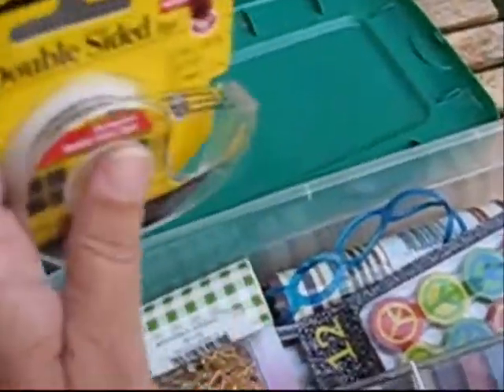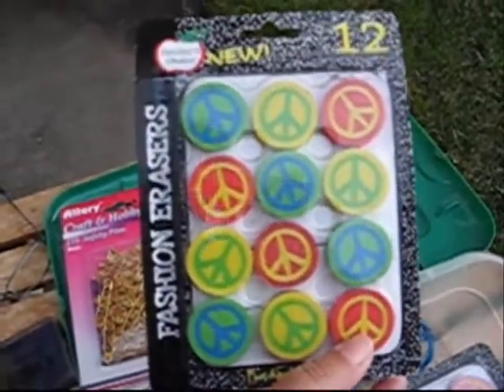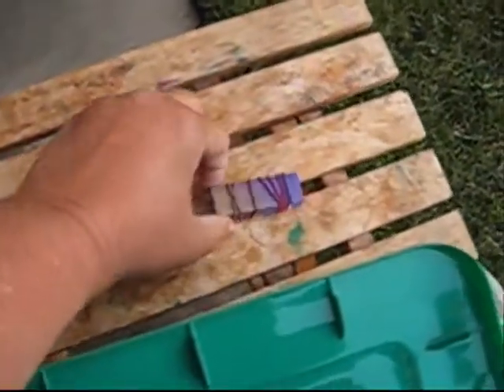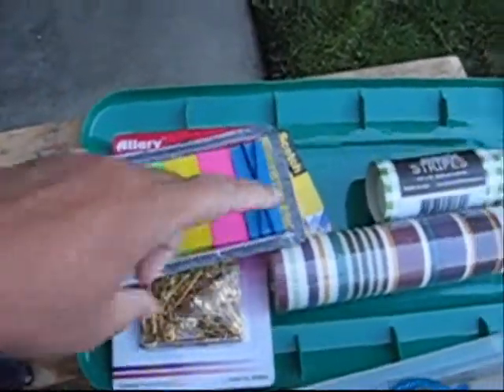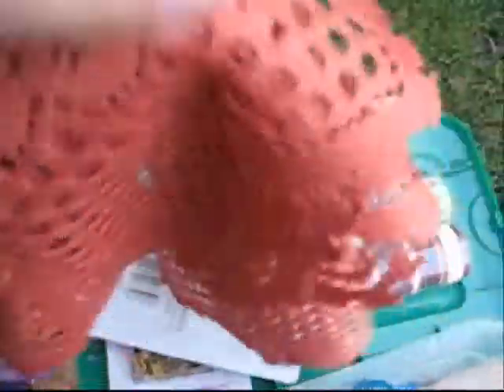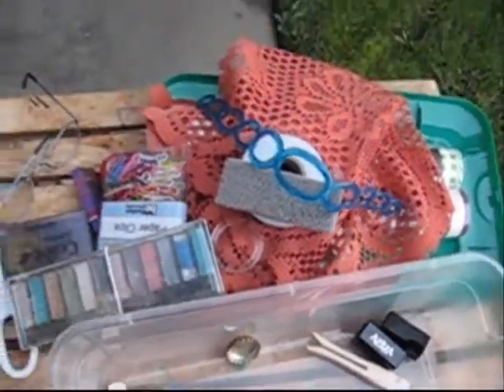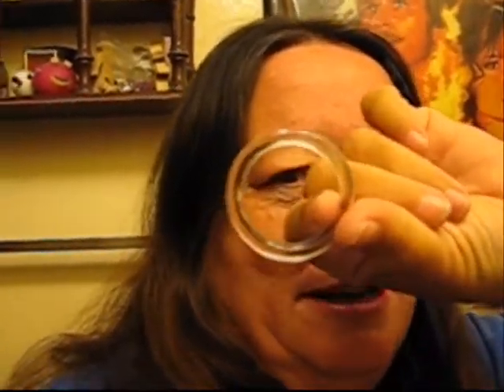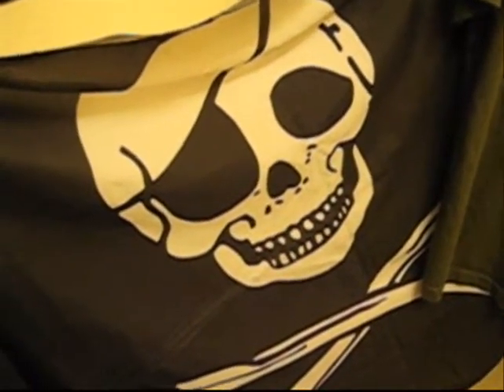Printmaking With Found Objects by Fayme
Inexpensive items you can use to add printed art to your journals, scrapbooks, greeting cards and mixed media projects.